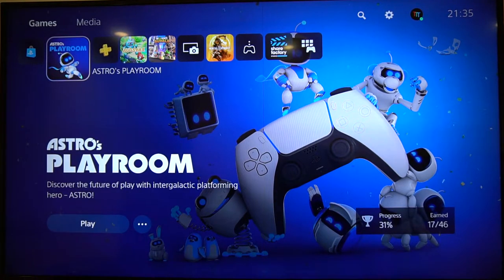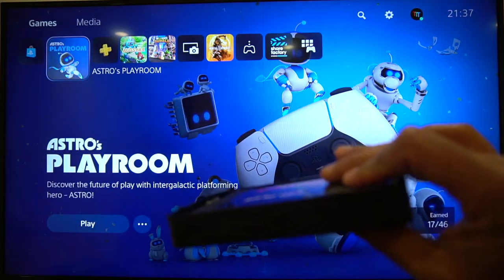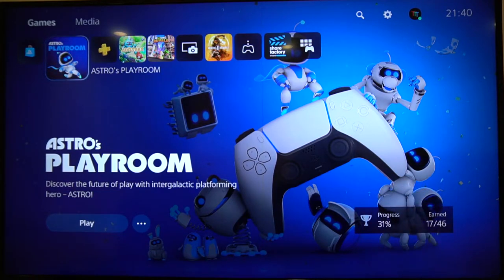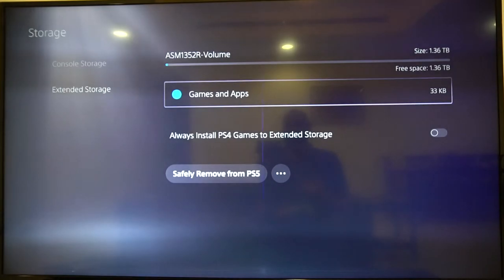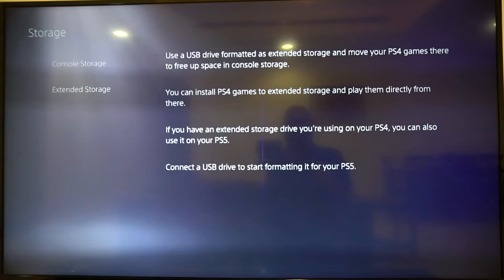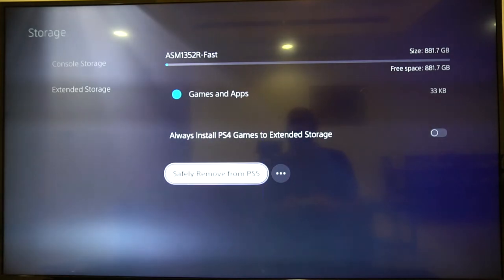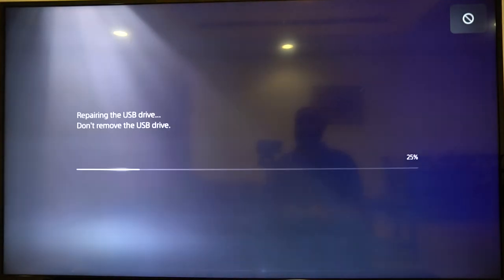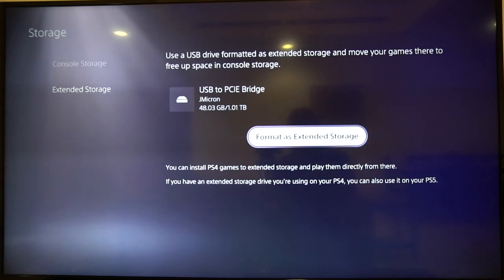PS5 External Extended Storage using 2 Drives with dual bay RAID enclosure SSD or HDD with Raid 0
Following on from my last video about not being able to use 2 drives for extended storage in your PS5, this video focusses on using a dual bay hard drive enclosure with 2 SSD's to extend you external storage on the PS5.

I talk through different configurations for the enclosure and show that it works with all configurations. Using RAID 0 can increase your speed however the PS5 appears to have a cap on external storage speeds at the moment, lets hope Sony provides an update for improved speeds.

I also connect the Orico NVME enclosure with a USB A to C cable as a user had a question about this in my previous video. I had no issues using it with this cable.